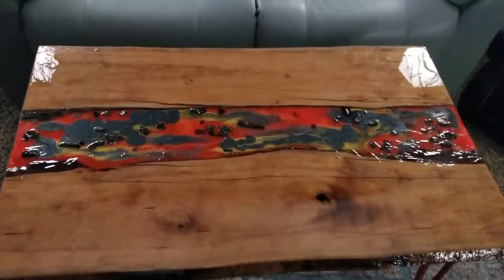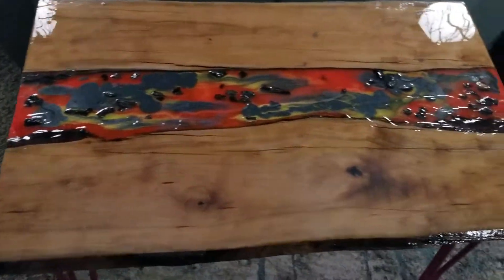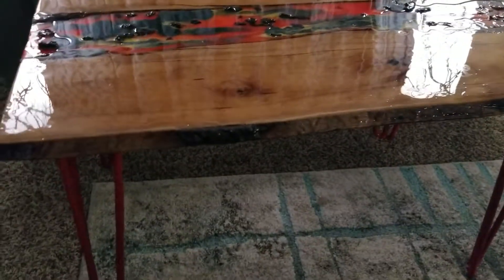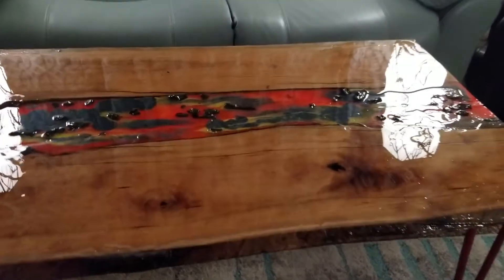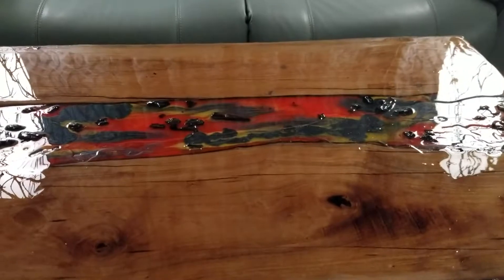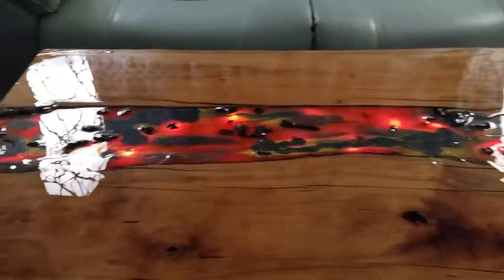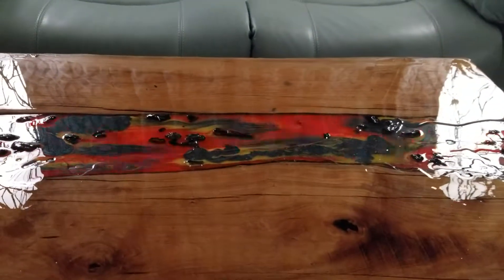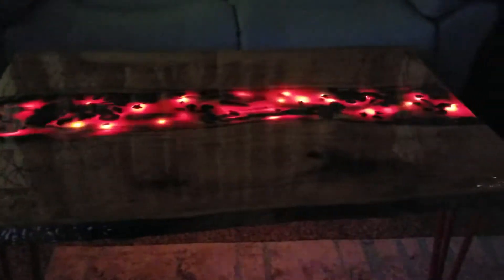Lava Table Custom Hand Made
Custom hand made "Lava Table" Created November of 2018. Red Oak, Resin & custom powder coated legs from DIY Hairpin Legs.